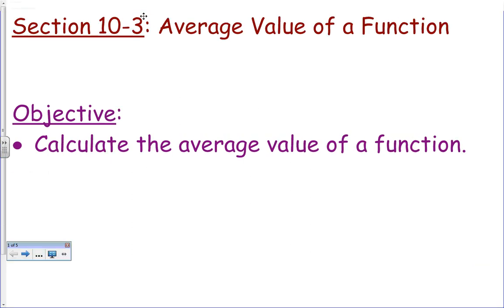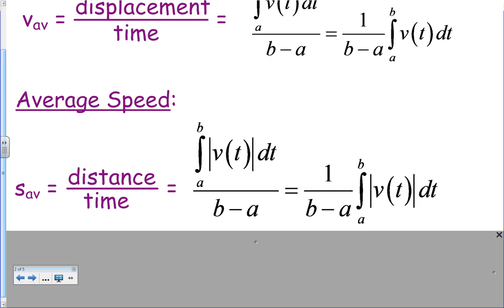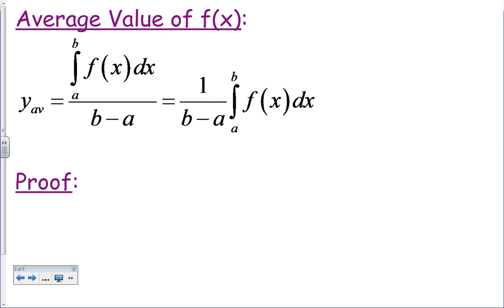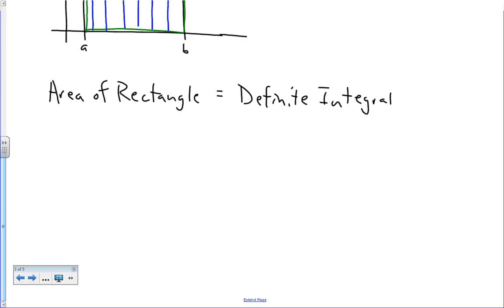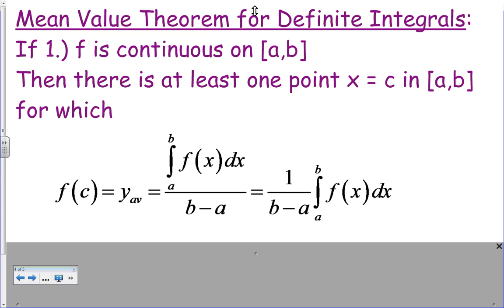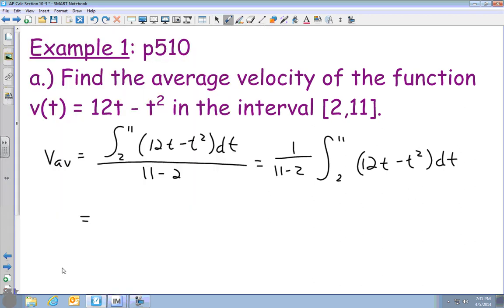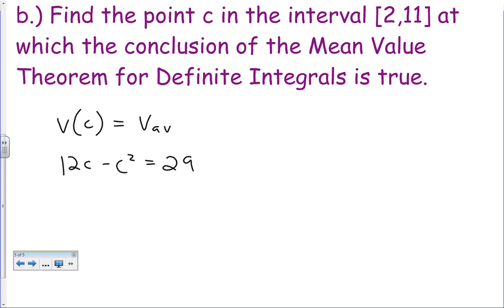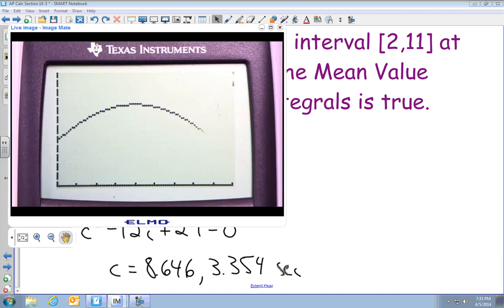AP Calc Section 10-3